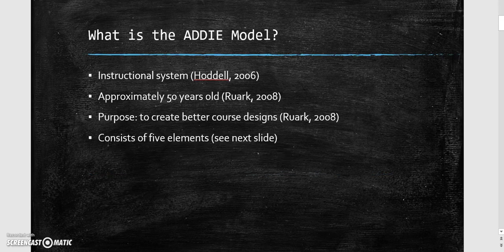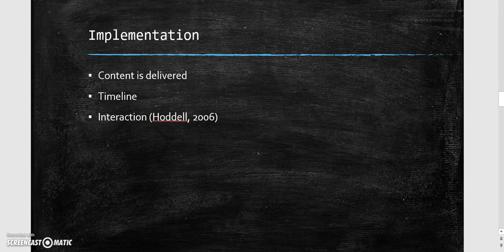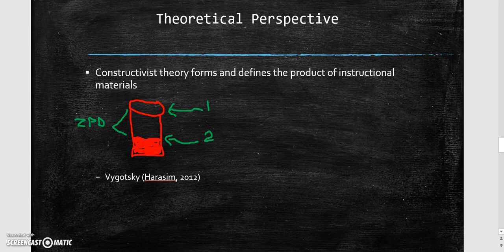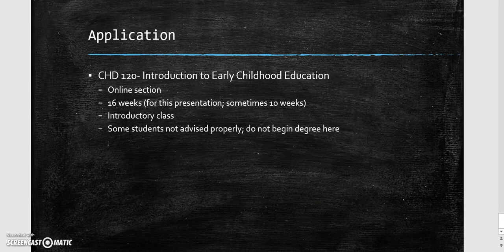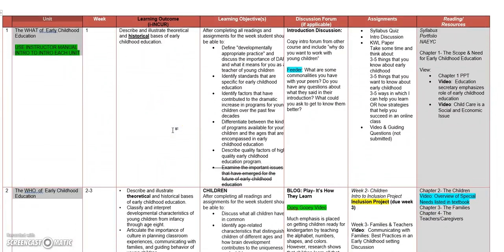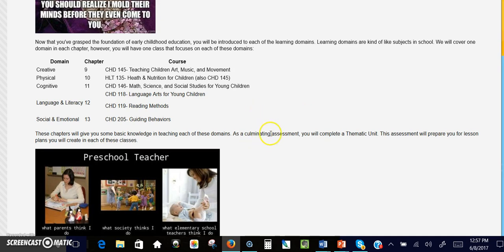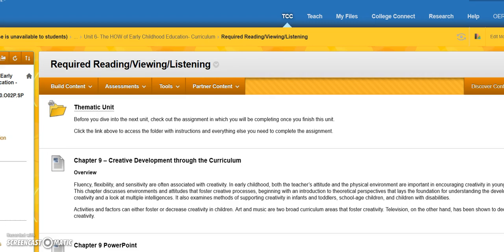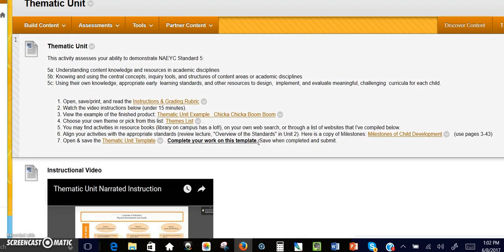ADDIE Model Presentation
This presentation was created as an assignment in EDDE 820- Instructional Design for Online Learning at Regent University.